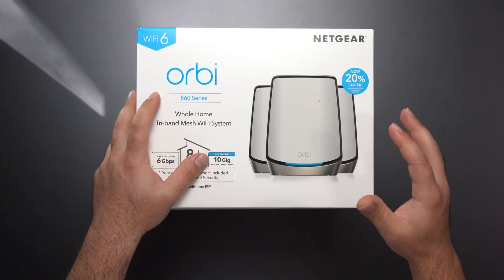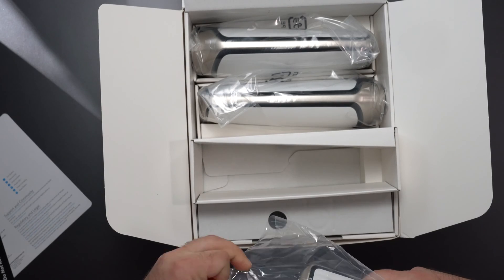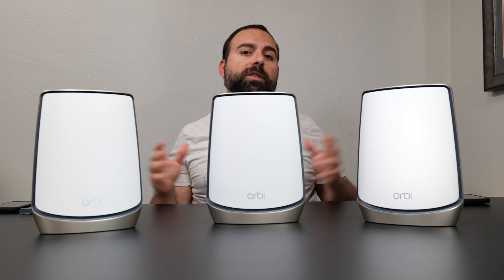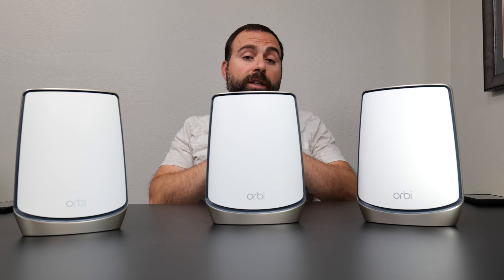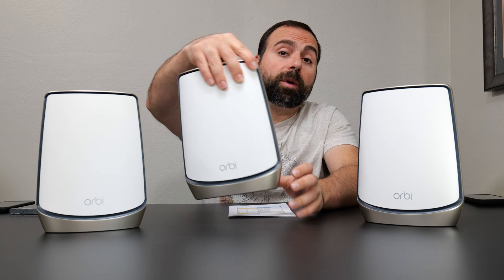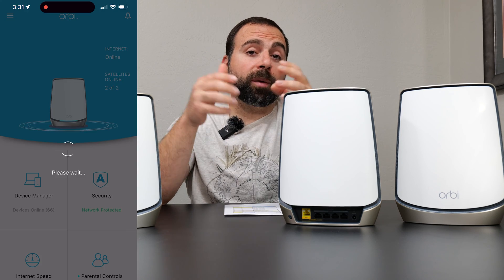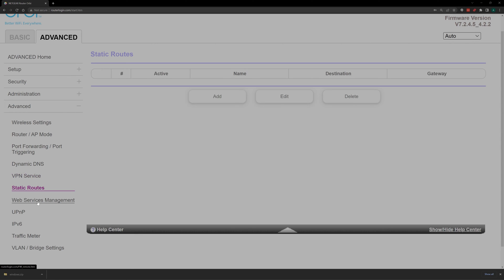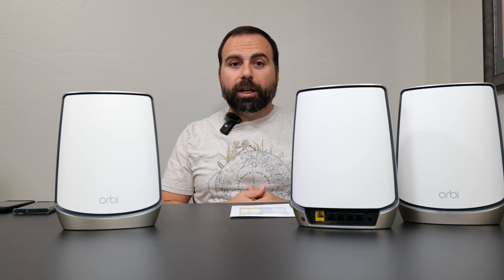NETGEAR Orbi RBK863S Review | Mesh WiFi 6 | Unboxing, Speed Tests, Range Test, App and Web Interface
Netgear Orbi RBK863S review. Wi-Fi 6 router and satellite combo acting as a complete Mesh Wifi solution with crazy fast wireless backhaul speeds. Netgear Orbi speed tests in single router, wireless backhaul and wired backhaul, range tests, Orbi app and Orbi web interface via orbilogin.net or routerlogin.com. Full Netgear Orbi review, is it worth getting the Netgear Orbi Mesh Wifi?

Product Links
Netgear Orbi RBK863S

16 Port Gigabit Ethernet Switch
8 Port Gigabit Ethernet Switch

Timeline
00:00:00 - NETGEAR Orbi RBK863S Specs
00:00:27 - What is a Mesh WiFi?
00:01:24 - NETGEAR Orbi RBK863S Unboxing
00:03:21 - NETGEAR Orbi RBK863S Testing Environment
00:04:18 - NETGEAR Orbi RBK863S Internet Speed Test
00:05:33 - NETGEAR Orbi RBK863S Speed Test - Single Router
00:06:56 - NETGEAR Orbi RBK863S Speed Test - Wireless Backhaul
00:07:30 - NETGEAR Orbi RBK863S Speed Test - Wired Backhaul
00:07:44 - NETGEAR Orbi RBK863S Range Test
00:08:32 - NETGEAR Orbi App Interface
00:09:49 - NETGEAR Orbi Web Interface
00:10:27 - NETGEAR Orbi RBK863S Review